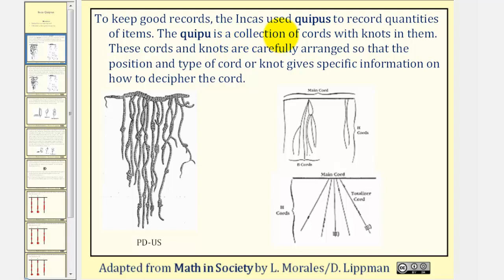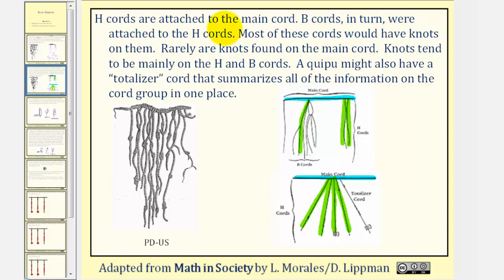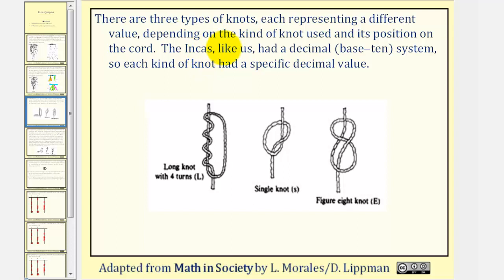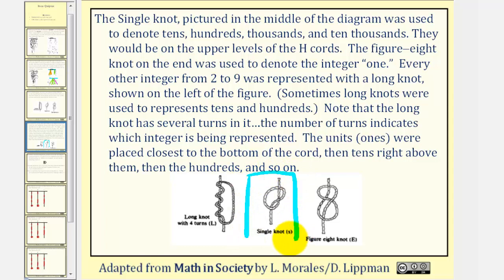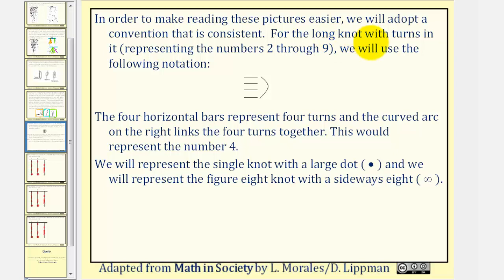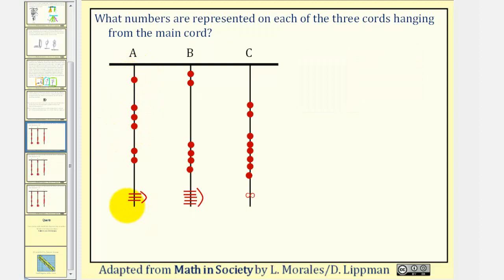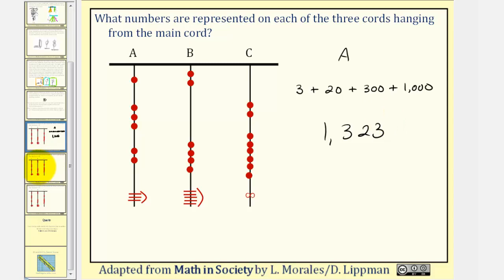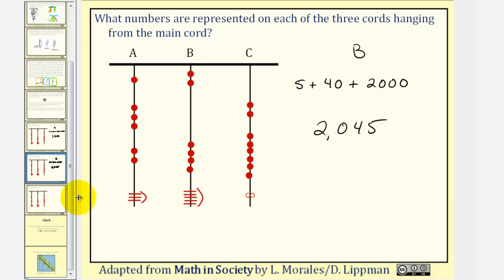The Inca Quipu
This lesson introduces the Inca quipu and explains how to read numbers from a quipu.